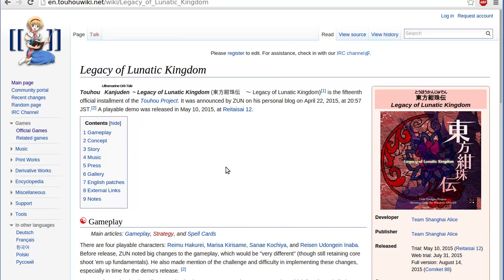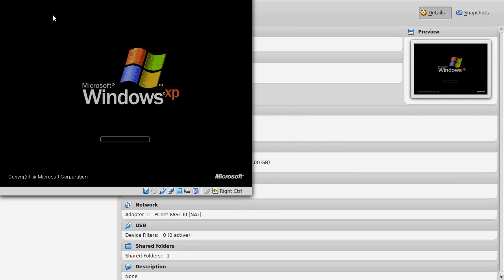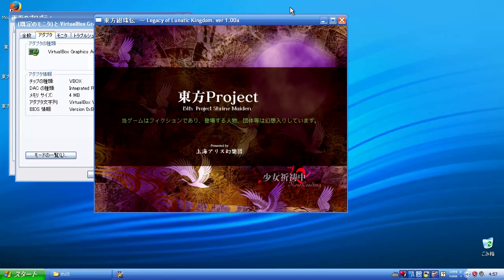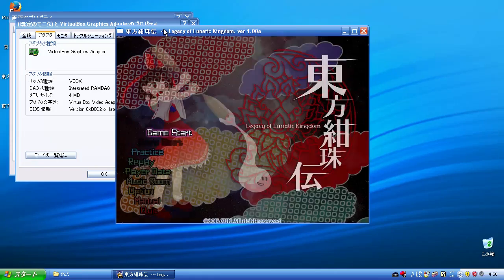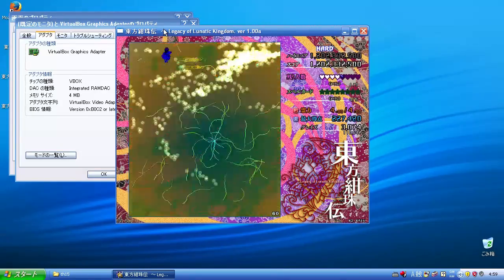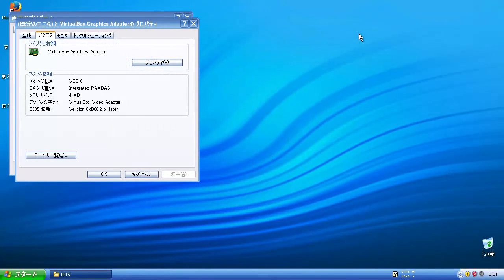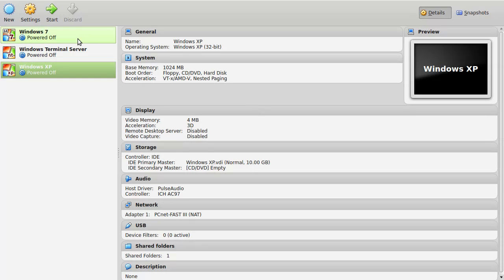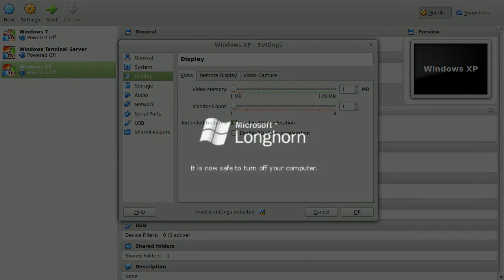Running Legacy of Lunatic Kingdom with 4MB of VRAM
Sorry i keep confusing Video RAM for Virtual RAM xD
Anyway, my main explanation for this is that Touhou doesn't really tax the VRAM very much. It's all pretty small textures such as bullets and fairy sprites, so it makes some sense why it wouldn't need very much VRAM.